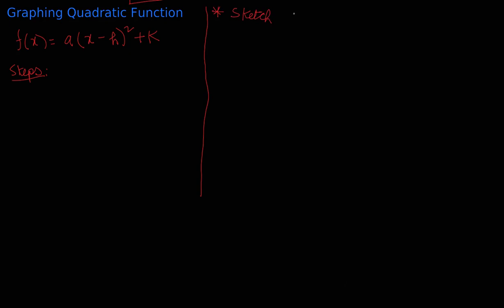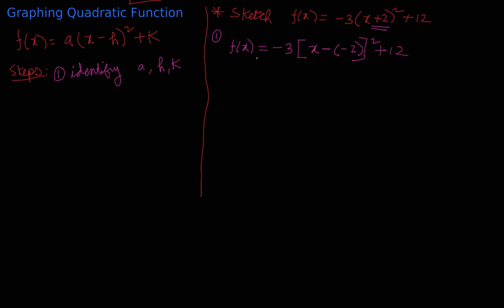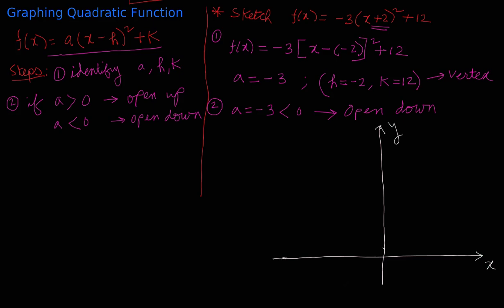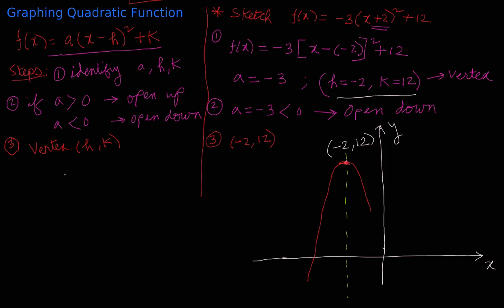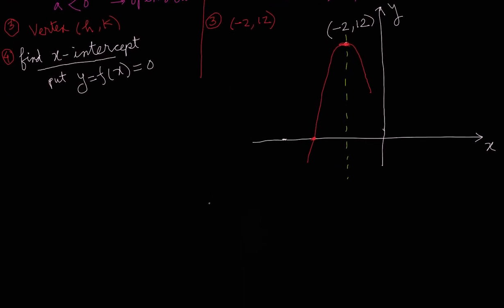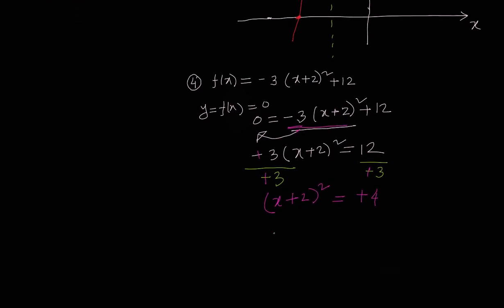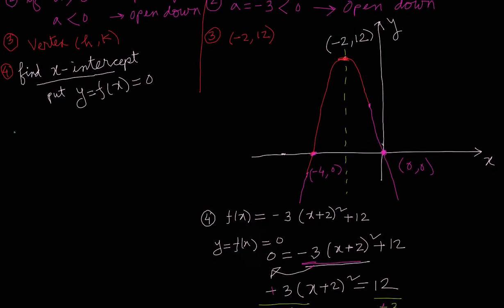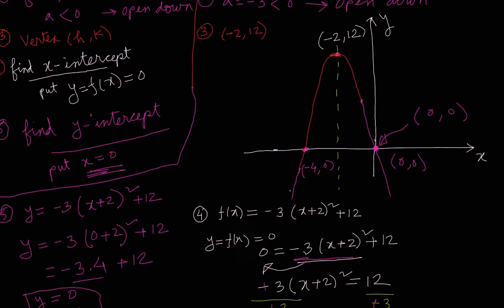Section 3.1_Part 2_Graphing Standard form of Quadratic Function